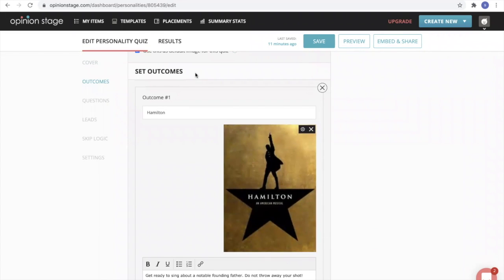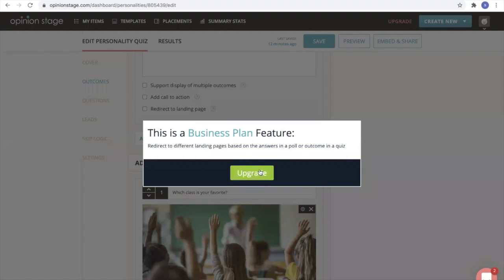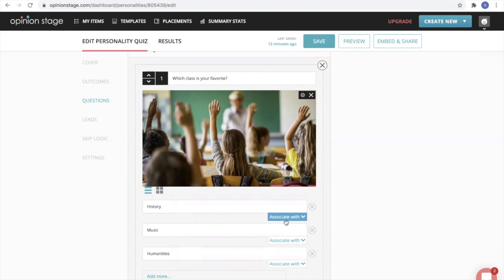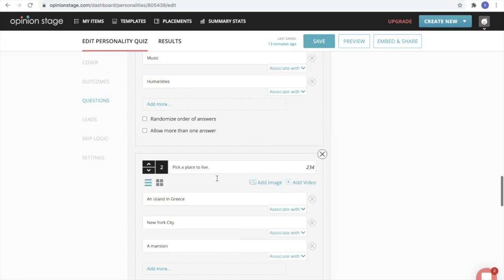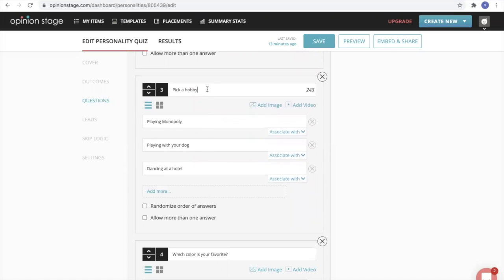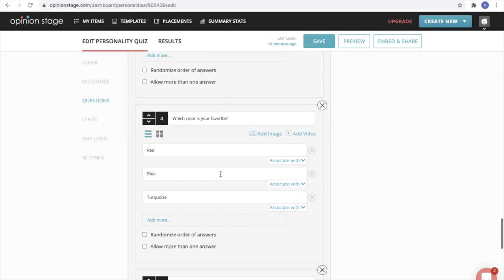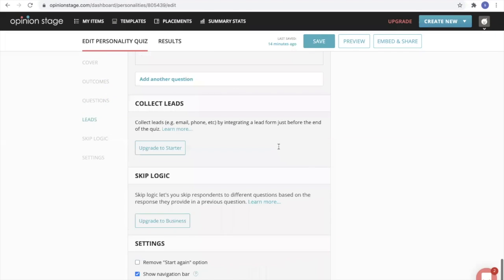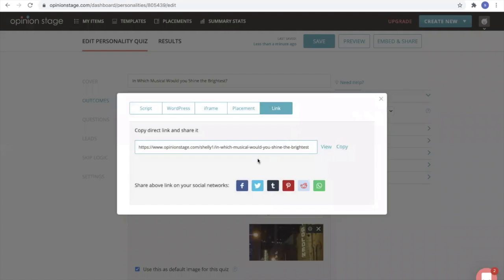How to Make a Quiz